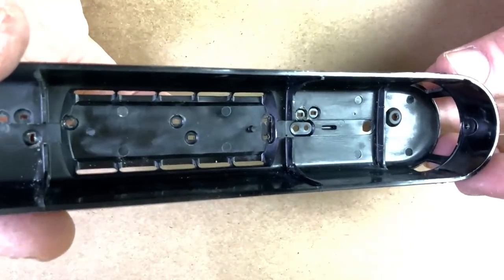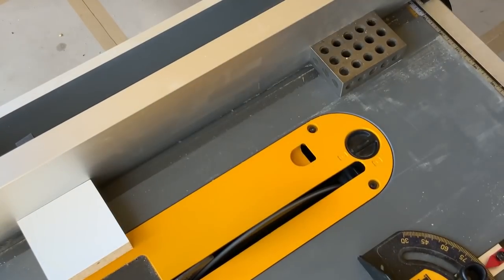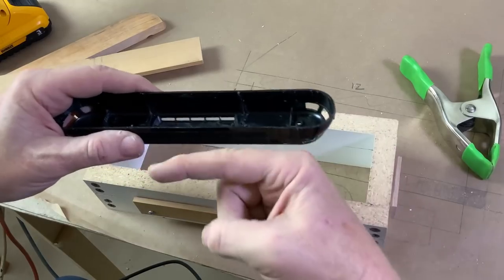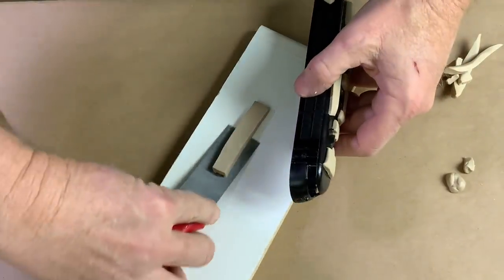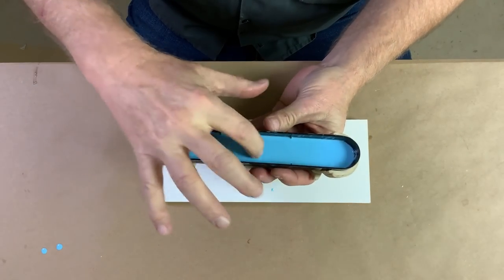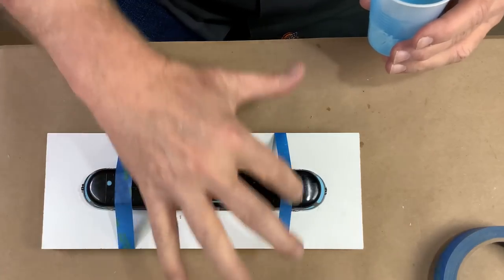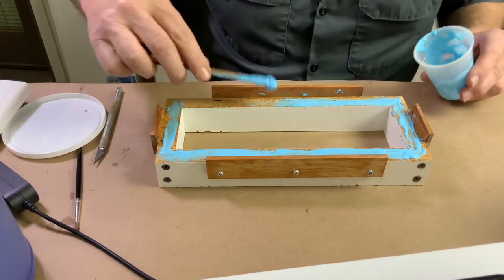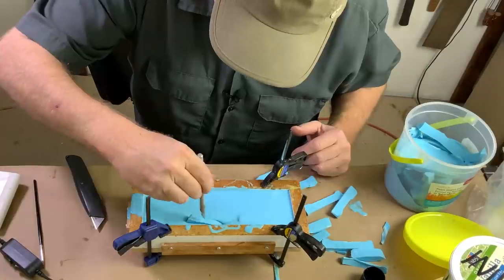Squish Molding An HO Scale Locomotive - Part 1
Duplicating this locomotive body is not easy! It has tiny holes, sharp edges and thin walls plus no reasonable way to place the sprue and vents. We'll try it with a squish mold, but the odds are not in our favor!

This video is the first of two parts. In part two I make resin castings from this mold. Here is that video￼

The train model 3757  is made by the Märklin Company. For more info about their products visit:

The actual train this model is based on is a BR 103 locomotive.